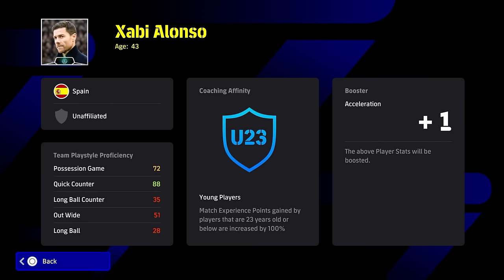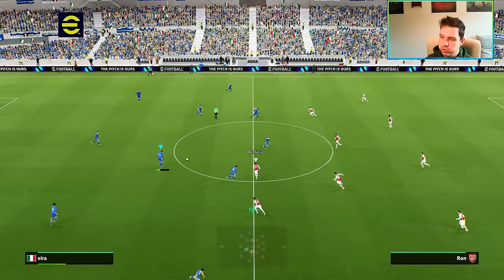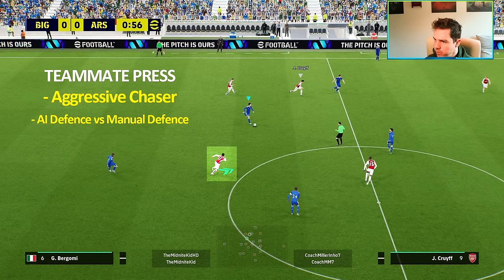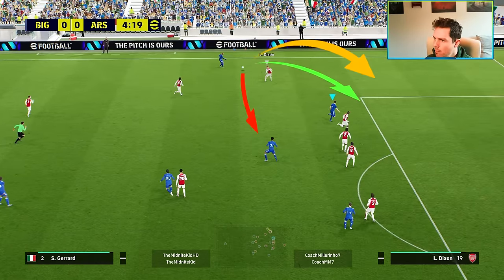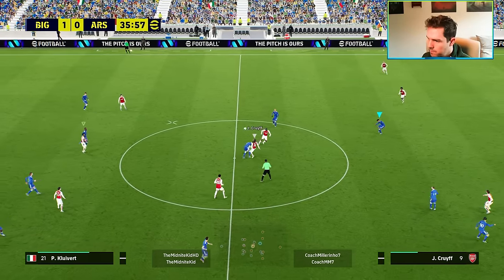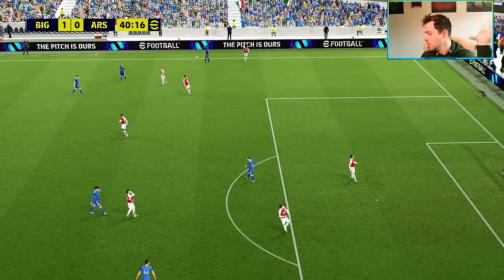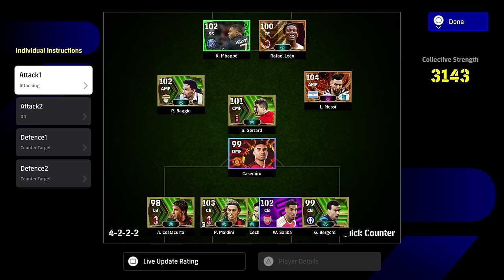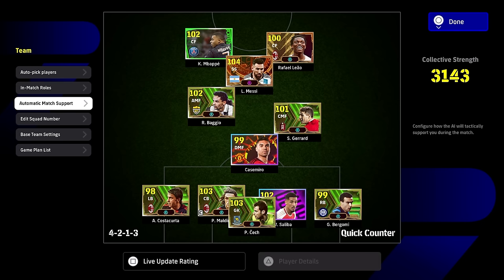BEATING the META | eFootball 2024